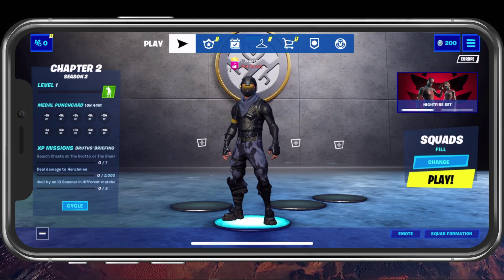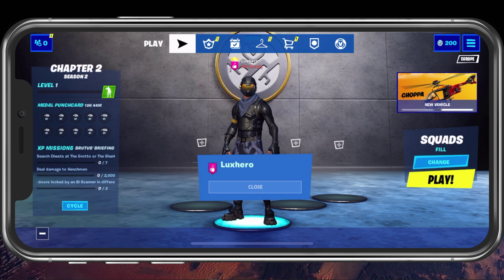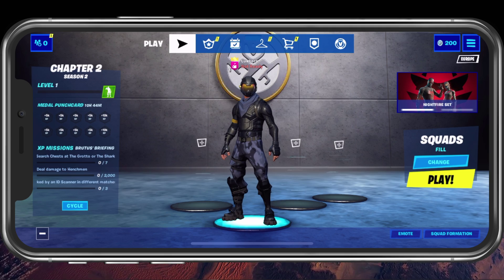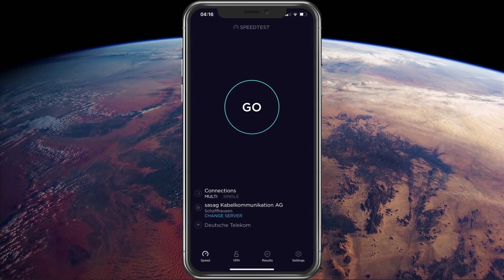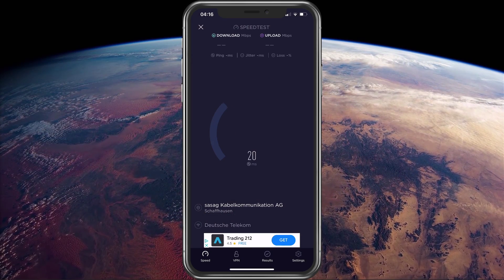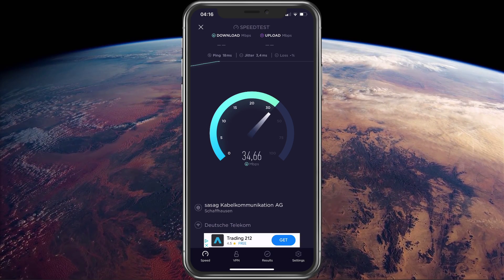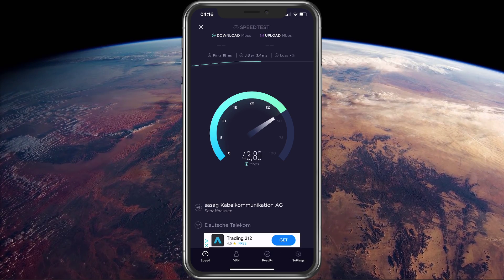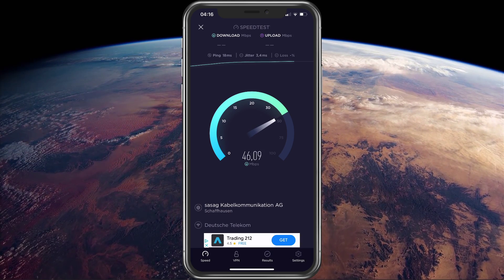Fortnite Mobile - How to Fix "Login Failed" Error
A short tutorial on how to fix the "Login Failed" error for Fortnite Mobile on your iOS device.